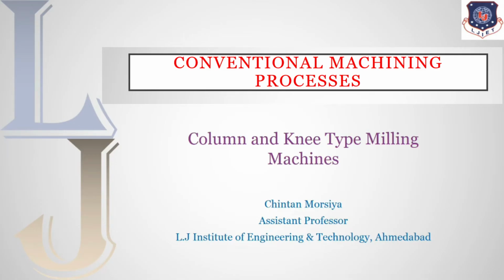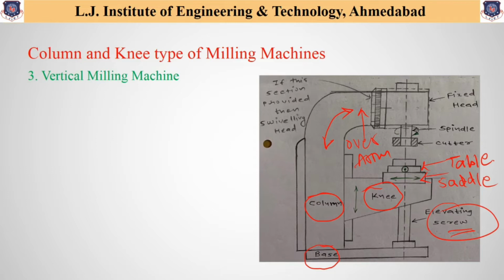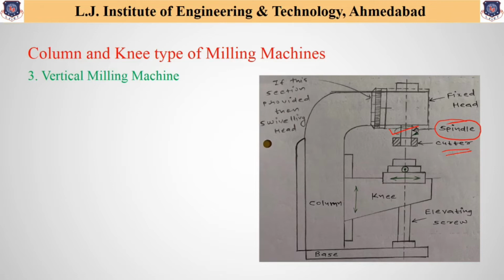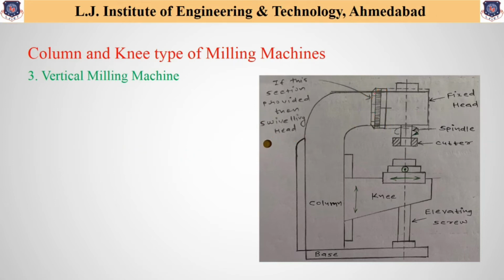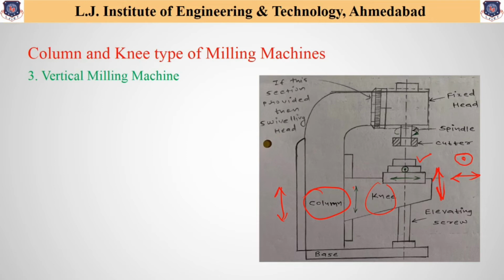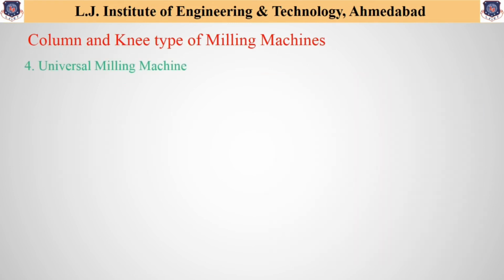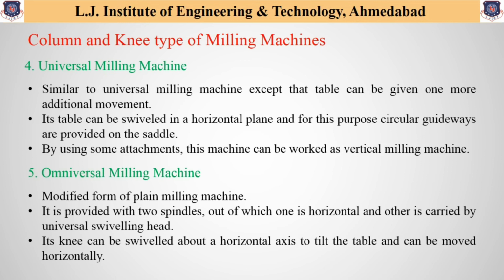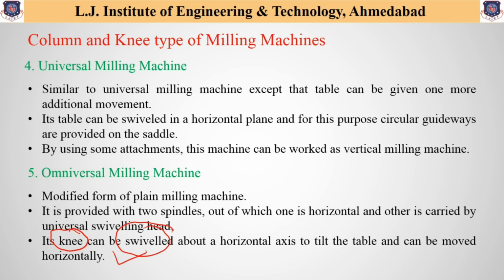L 31 Column & Knee Type Machine Part 2 | Conventional Machining Processes | Mechanical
Content covered in this Lecture:
 Column & Knee Type Milling Machines